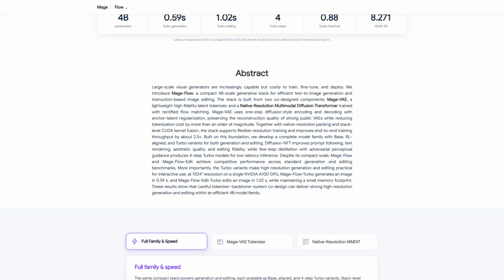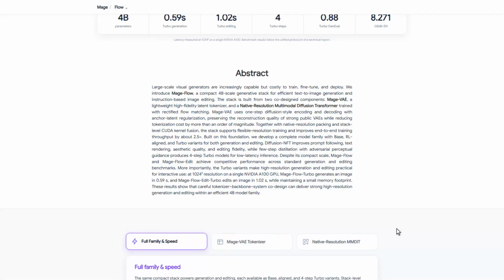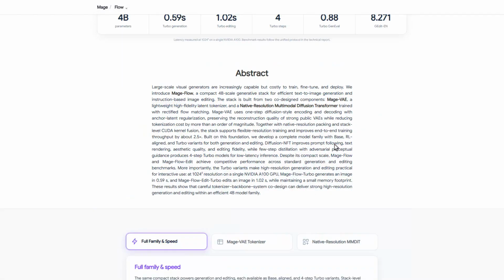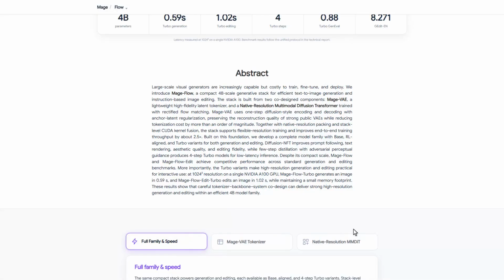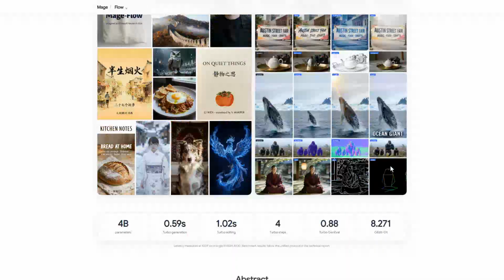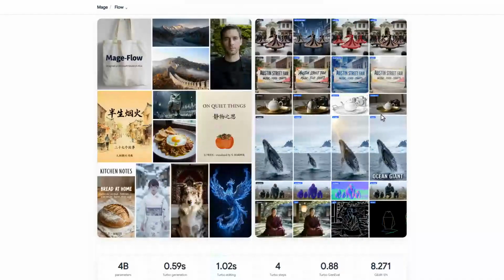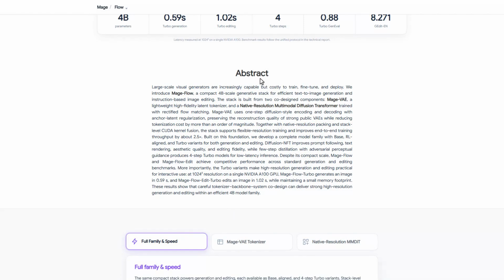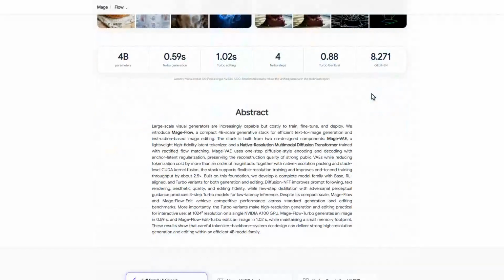Microsoft Just Killed Your Image API Bill With a 4B Model Nobody Noticed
Microsoft shipped a 4B parameter image model that renders a 1024 pixel image in 0.59 seconds and beats a 20B model on the industry benchmark. Almost nobody is covering it.

Inside the video:
- What Mage-Flow actually is (hint: not a Zapier clone, it is rectified flow matching)
- The GenEval score where 4B beats Qwen at 20B and FLUX 2 Klein at 9B
- Exact break-even math on a $2k RTX 4090 rig versus DALL-E 3 at 5k images a month
- Why the 18-20 GB peak memory footprint means consumer GPUs run this, not just A100s
- The one reason DALL-E stays on my invoice for another month

Free Church is where I drop working install scripts, ComfyUI nodes as they land, and raw output comparisons against DALL-E and Midjourney. Free to join.

Chapters:
00:00 The 4B model Microsoft shipped
00:25 What I am going to show you
00:41 What Mage-Flow actually is
00:55 The spec sheet
01:09 4B beats 20B on GenEval
01:43 The money question
01:49 Arbitrage math on 5k images a month
02:36 Why an RTX 4090 runs it
02:52 The honest catch (weights not on Hugging Face yet)
03:18 The operator opportunity
03:56 Verify it yourself
04:10 Why DALL-E stays on the invoice
04:29 Free Church
04:57 Next up: head to head vs DALL-E
Chapters:
00:00 The 4B model Microsoft shipped
00:25 What I am going to show you
00:41 What Mage-Flow actually is
00:55 The spec sheet
01:09 4B beats 20B on GenEval
01:43 The money question
01:49 Arbitrage math on 5k images a month
02:36 Why an RTX 4090 runs it
02:52 The honest catch
03:18 The operator opportunity
03:56 Verify it yourself
04:10 Why DALL-E stays on the invoice
04:29 Free Church
04:57 Next up: head to head vs DALL-E